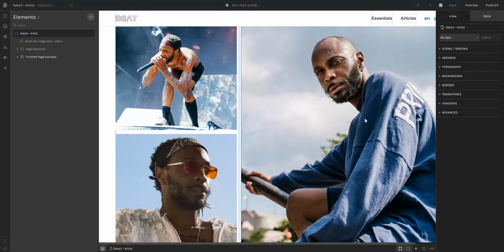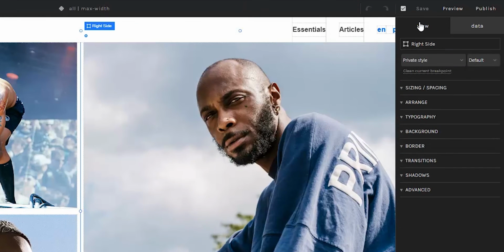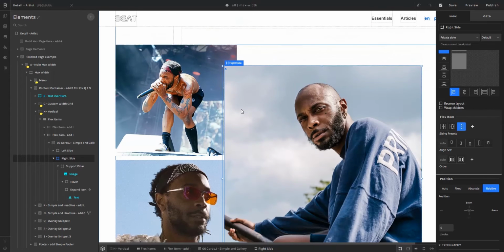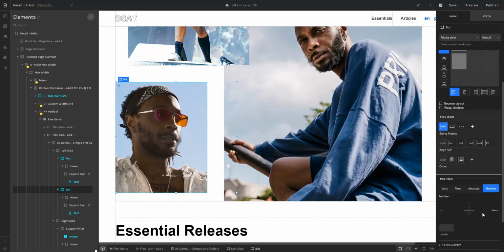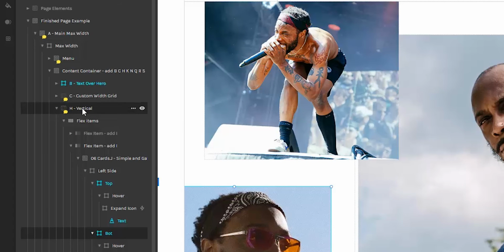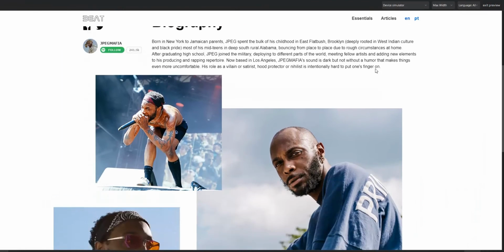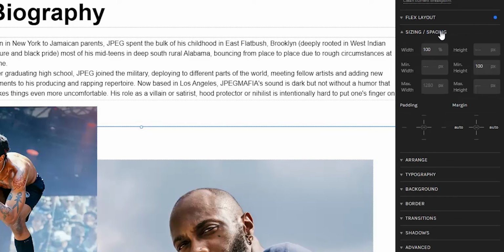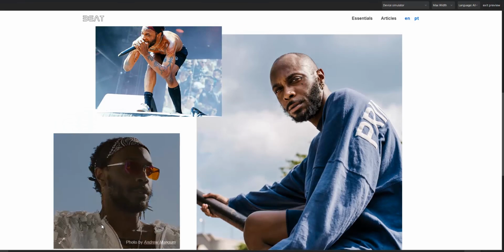9.4 Create a Composition Using Relative Position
Relative position allows us to move elements across the various axes.

In this lesson you'll learn how to create an image composition using relative positioning.

We'll demonstrate this by creating an organic composition with an irregular alignment and overlapping images. We'll be using a pre-existing module and the positioning panel.